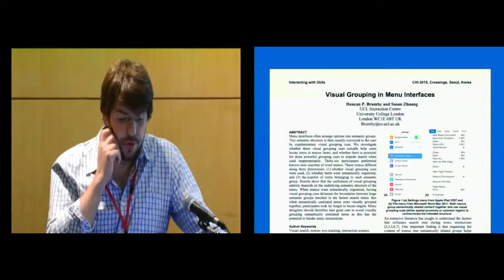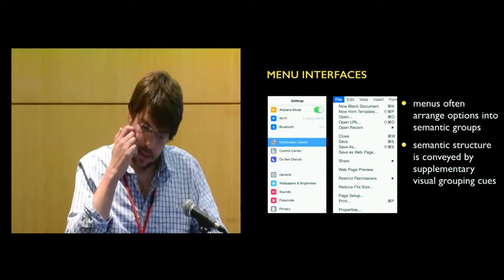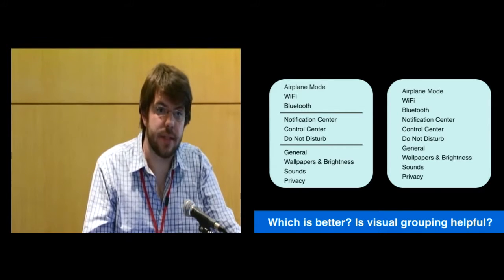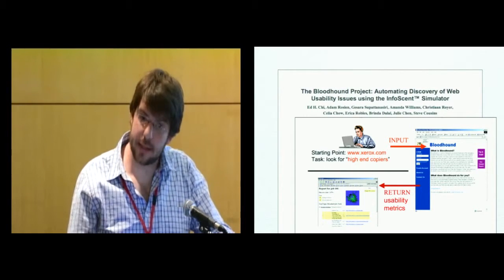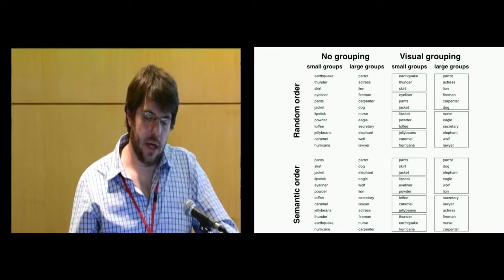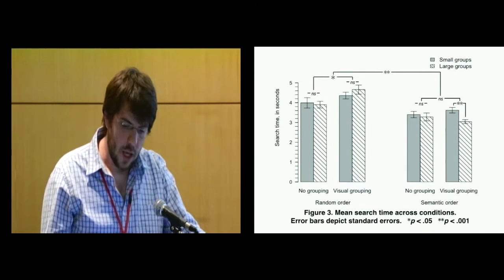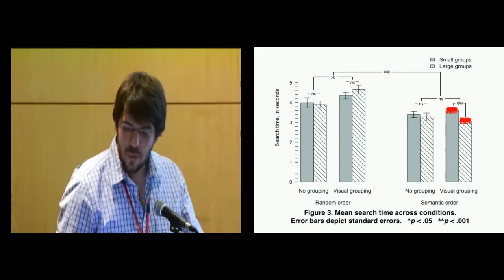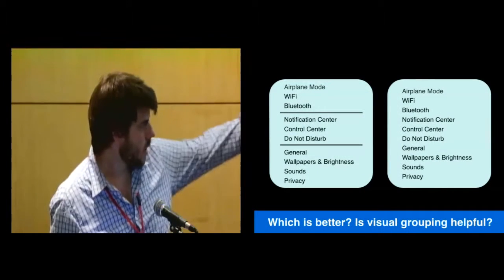Visual Grouping in Menu Interfaces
Duncan P. Brumby, Susan Zhuang

Session: Interacting with GUIs

Abstract
Menu interfaces often arrange options into semantic groups. This semantic structure is then usually conveyed to the user by supplementary visual grouping cues. We investigate whether these visual grouping cues actually help users locate items in menus faster, and whether there is potential for these powerful grouping cues to impede search when used inappropriately. Thirty-six participants performed known-item searches of word menus. These menus differed along three dimensions: (1) whether visual grouping cues were used, (2) whether items were semantically organized, and (3) the number of items belonging to each semantic group. Results show that the usefulness of visual grouping entirely depends on the underlying semantic structure of the menu. When menus were semantically organized, having visual grouping cues delineate the boundaries between large semantic groups resulted in the fastest search times. But when semantically unrelated items were visually grouped together, participants took far longer to locate targets. Menu designers should therefore take great care to avoid visually grouping semantically unrelated items as this has the potential to hinder menu interactions.